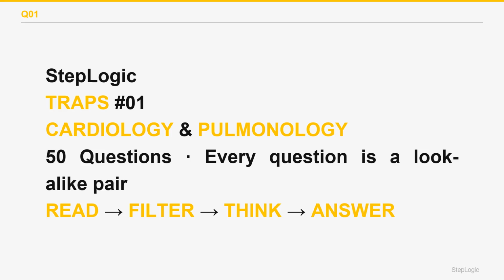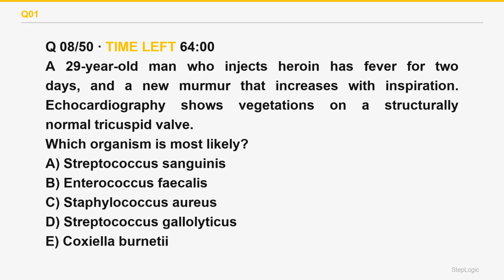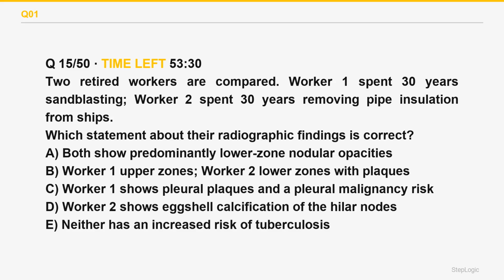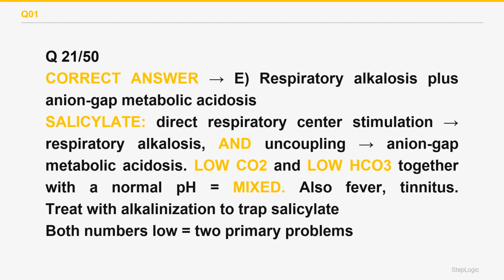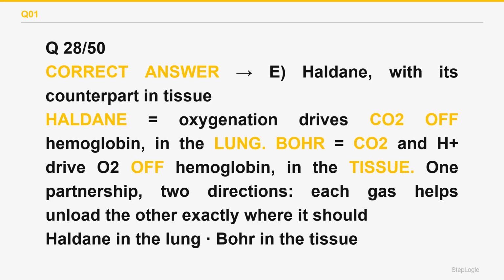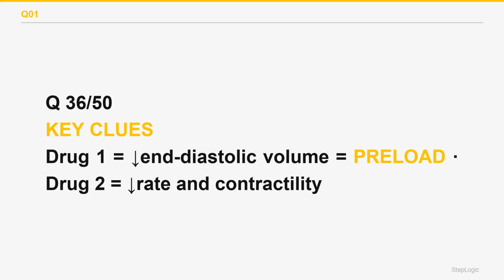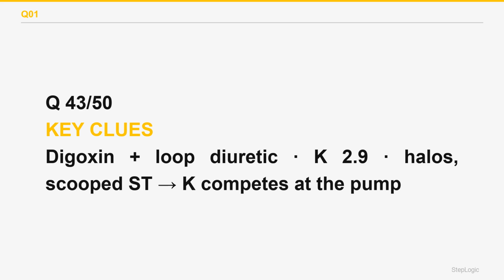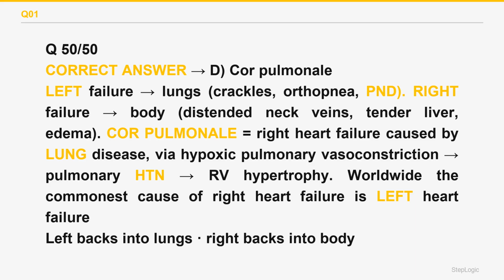USMLE Step 1 Cardiology & Pulmonology: 50 Look-Alike Traps (S3 vs S4, Asthma vs COPD)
50 USMLE Step 1 cardiology and pulmonology questions where two look-alike diagnoses sit side by side — and one detail separates them. S3 or S4. Asthma or COPD. Shunt or V/Q mismatch. If you can't name the discriminator, you can't answer the question.

Every question is built around a single confusion pair, the way the NBME actually writes distractors. You get the vignette read aloud, the reasoning out loud, the answer, and why each trap is tempting.

Format: 50 questions · full reasoning on every one · exam-pace timer on screen.

⏱ CHAPTERS
00:00 Intro — how this block works
00:18 Q01 A-a gradient: normal vs widened
02:21 Q02 S3 vs S4
04:17 Q03 Aortic regurgitation vs stenosis remodeling
06:10 Q04 HCM vs aortic stenosis murmur
07:55 Q05 Fixed split S2 and ASD
09:44 Q06 Inferior MI with RV involvement — why not nitrates
11:42 Q07 Free wall rupture: the day 3–7 window
13:35 Q08 Acute vs subacute endocarditis
15:27 Q09 Obstructive vs restrictive
17:30 Q10 Shunt vs V/Q mismatch on 100% oxygen
19:35 Q11 Polycythemia vera vs secondary
21:29 Q12 Eisenmenger syndrome
23:21 Q13 Coarctation of the aorta
25:24 Q14 Cardiac tamponade
27:22 Q15 Pneumoconioses by zone and pleura
29:18 Q16 Cyanide vs carbon monoxide
31:32 Q17 Oxygen dissociation curve shifts
33:29 Q18 Hypoxic pulmonary vasoconstriction
35:23 Q19 Squamous cell (PTHrP) vs small cell
37:16 Q20 Alpha-1 antitrypsin: lung vs liver
39:21 Q21 Mixed salicylate disorder
41:23 Q22 The three cardiomyopathies
43:18 Q23 Oxygen content vs tension
45:21 Q24 PAN vs ANCA-associated vasculitis
47:31 Q25 Kawasaki disease
49:27 Q26 Temporal arteritis — steroids before biopsy
51:16 Q27 Peripheral vs central chemoreceptors
53:15 Q28 Bohr vs Haldane effect
55:21 Q29 Mycoplasma and the missing cell wall
57:10 Q30 Rheumatic fever vs post-strep glomerulonephritis
59:11 Q31 TCA overdose: wide QRS and bicarbonate
1:00:59 Q32 Systolic vs diastolic heart failure
1:02:58 Q33 Diaphragmatic hiatuses T8 / T10 / T12
1:04:41 Q34 Heparin (aPTT) vs warfarin (INR)
1:06:35 Q35 Cocaine and unopposed alpha
1:08:13 Q36 Nitrates vs beta-blockers
1:09:57 Q37 D-dimer vs CT angiography by pretest probability
1:11:47 Q38 Surfactant: not produced vs inactivated
1:13:37 Q39 Asthma vs COPD and reversibility
1:15:31 Q40 Atrial flutter vs fibrillation
1:17:31 Q41 Starling curve: contractility vs preload
1:19:28 Q42 Aortic dissection vs MI
1:21:18 Q43 Digoxin and potassium
1:23:07 Q44 Mitral stenosis vs regurgitation
1:24:58 Q45 Sarcoidosis vs TB granuloma
1:26:52 Q46 Cystic fibrosis
1:28:53 Q47 Lung abscess vs empyema
1:30:45 Q48 Light's criteria
1:32:40 Q49 Methemoglobinemia vs carbon monoxide
1:34:34 Q50 Cor pulmonale vs left heart failure
1:36:43 Recap — the 5 biggest traps

Next in the series: TRAPS #02 — Renal, Acid-Base & Electrolytes.

All questions are original, written from scratch for this channel. No NBME or UWorld content is reproduced.

StepLogic — Learn how to think, not memorize.